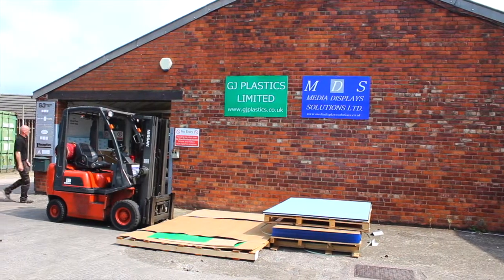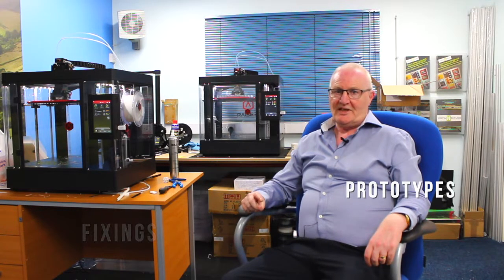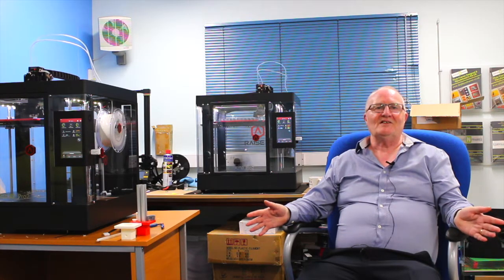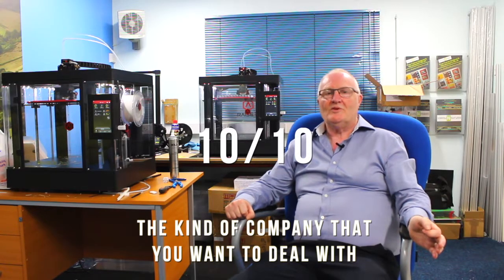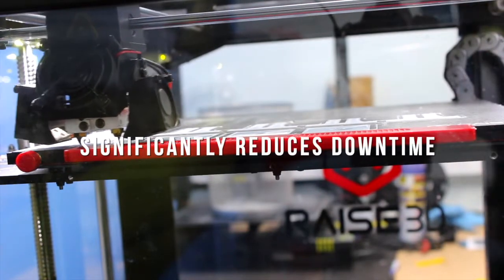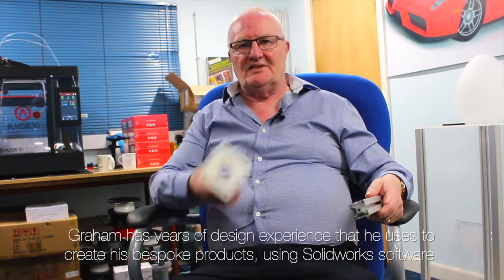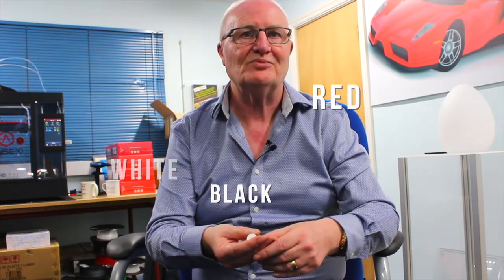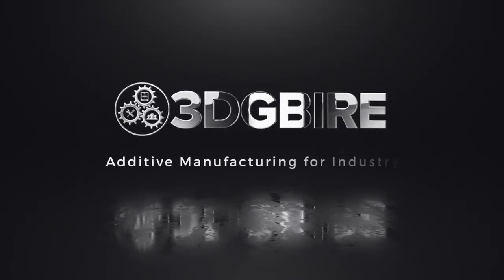GJ Plastics save £2500 a week with 3D Printing - Case Study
GJ Plastics have found the introduction of the RAISE3D Pro2 to be extremely cost-effective and, labour saving. A part that they originally outsourced costing £1.50 per unit is now printed in-house. In the last 10 weeks, GJ Plastics has produced 20,000 of these components costing 25p each. A saving of £2500 per week! Take a look at the Raise 3D collection